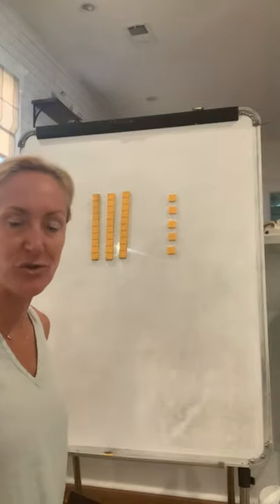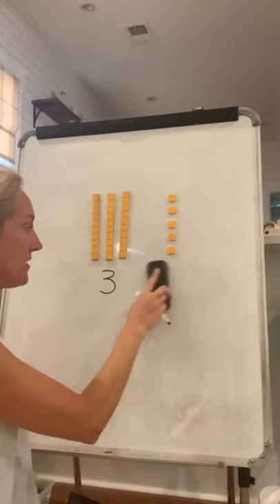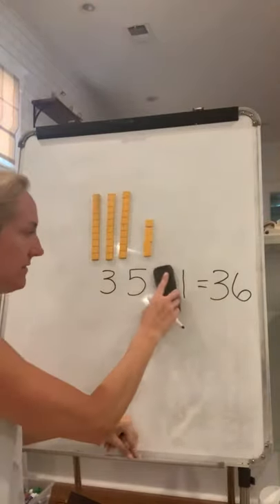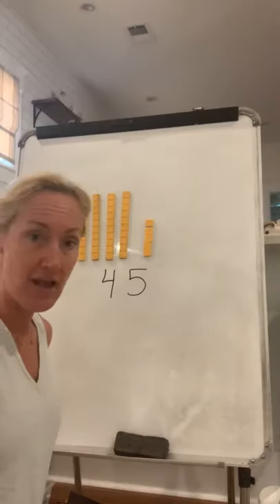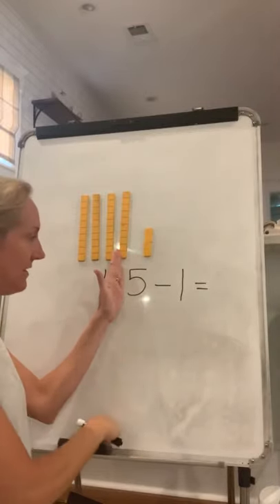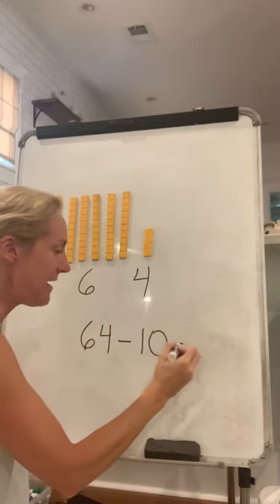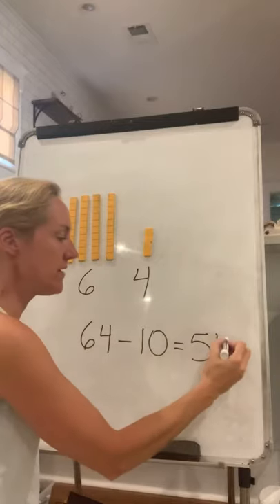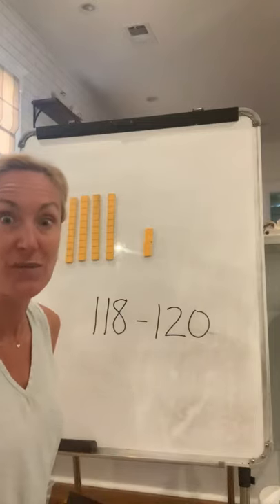Grade 1 Math 1